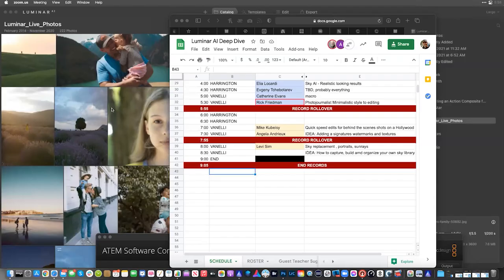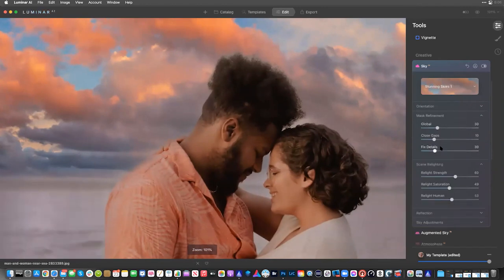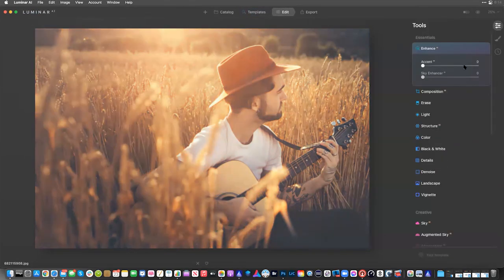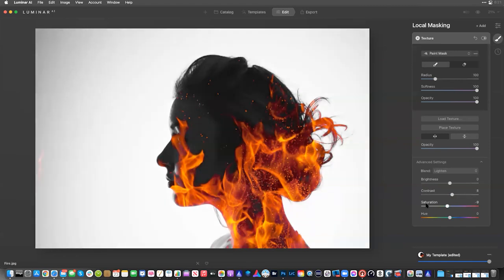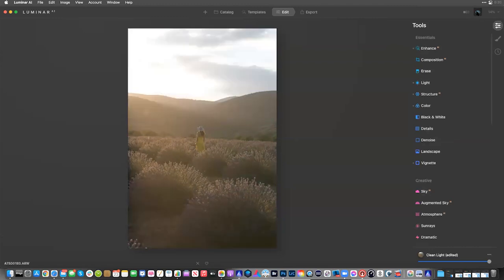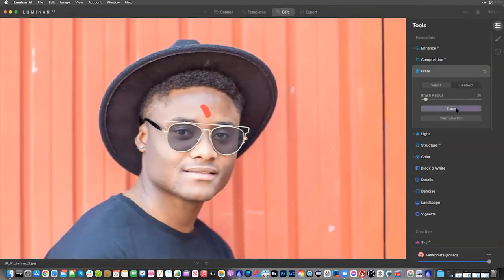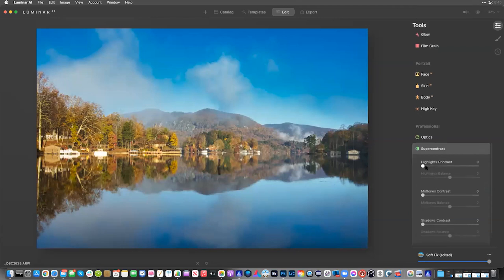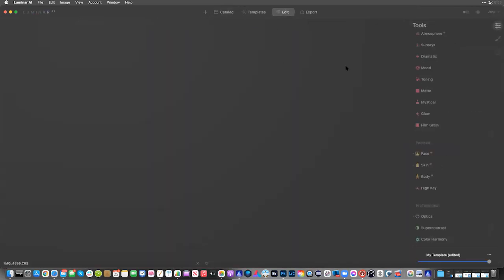Luminar AI Deep Dive — Richard Harrington Session #2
Do you want to understand all that Luminar AI has to offer? Check out this replay from the Luminar AI Deep Dive event. In his second session, Chief Product Evangelist Richard Harrington gives some insider secrets about the most powerful tools in Luminar AI.